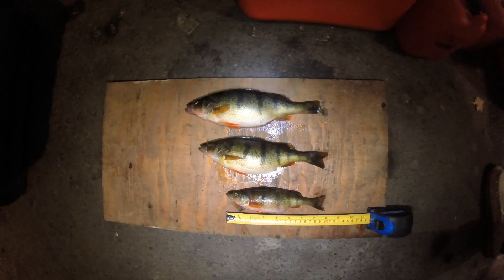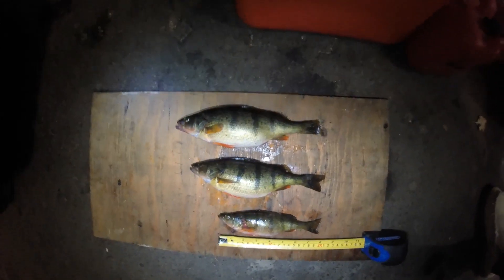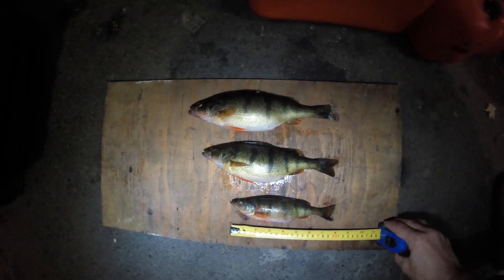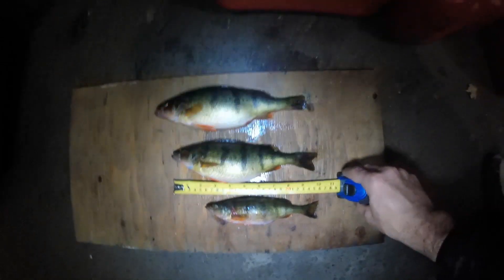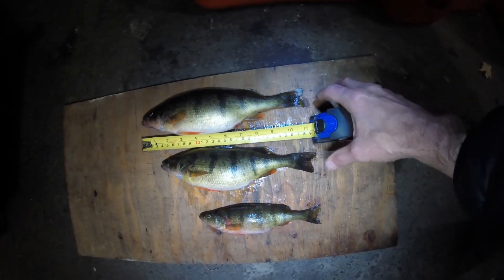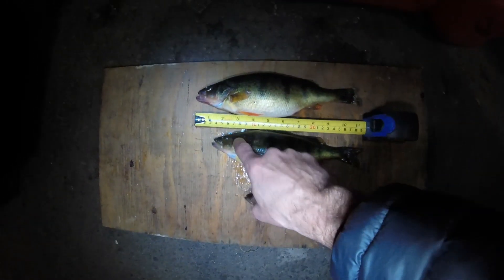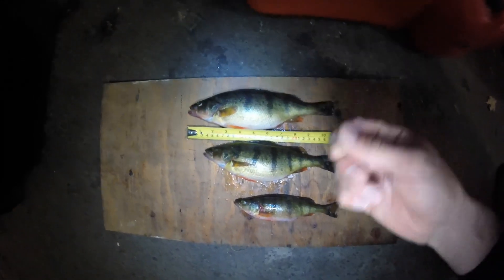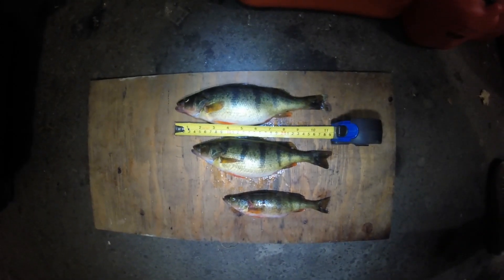HOW TO AGE YELLOW PERCH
A short video showing the steps to easily age yellow perch.